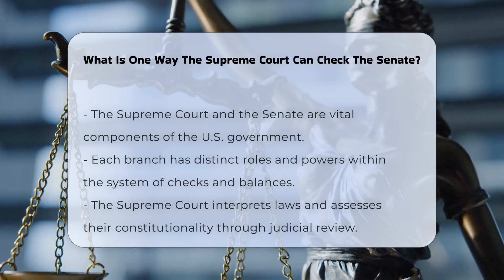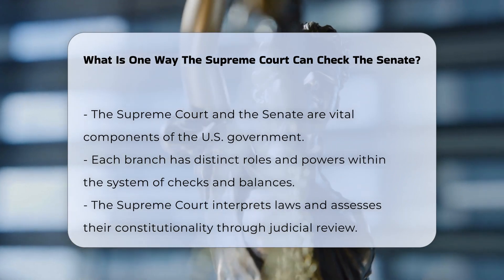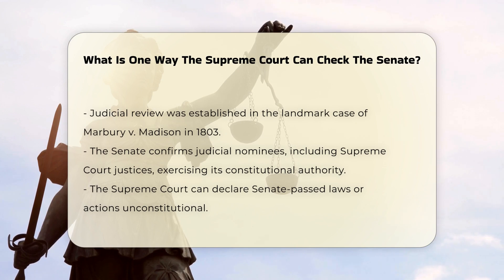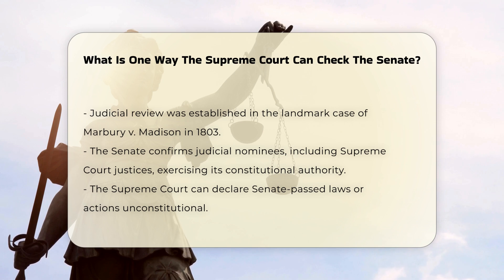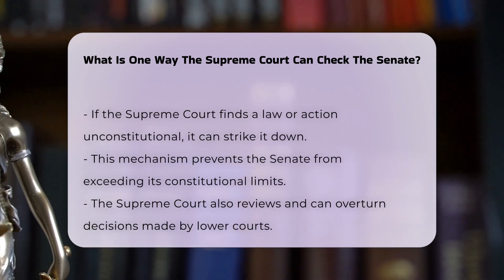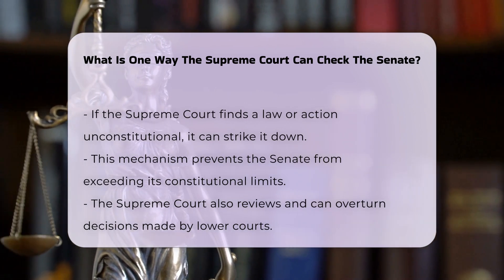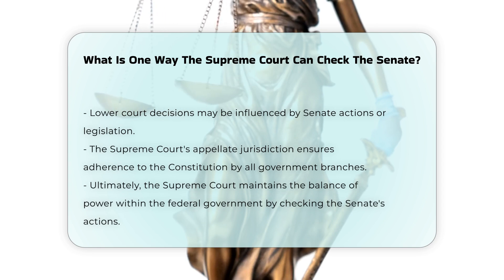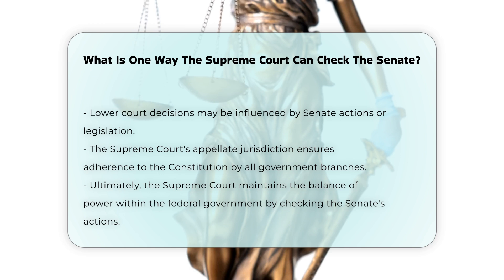What Is One Way The Supreme Court Can Check The Senate? - CountyOffice.org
What Is One Way The Supreme Court Can Check The Senate? Have you ever considered the intricate relationship between the Supreme Court and the Senate and how this dynamic shapes our legal landscape? In this enlightening video, we delve into the mechanisms of checks and balances that define the U.S. government. We will explore the essential role of the Supreme Court in interpreting laws and its power of judicial review, a concept established in the historic case of Marbury v. Madison in 1803.

Our discussion will highlight how the Senate plays a vital role in confirming judicial nominees, including Supreme Court justices, and how this interaction is crucial for the functioning of our democracy. We will explain how the Supreme Court acts as a check on the Senate by declaring laws or actions unconstitutional, ensuring that legislative powers are exercised within the bounds of the Constitution.

Furthermore, we will examine how the Supreme Court's appellate jurisdiction allows it to review and possibly overturn decisions made by lower courts that may be influenced by Senate actions or legislation. This video is a must-watch for anyone interested in understanding the balance of power in the federal government and the vital role of the judiciary in maintaining constitutional integrity.